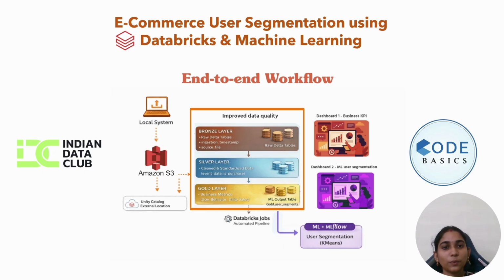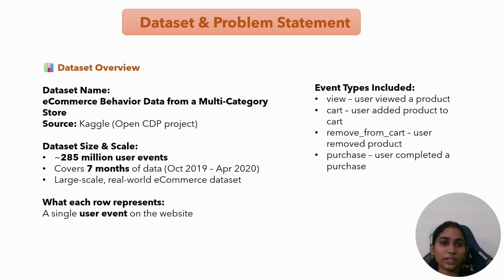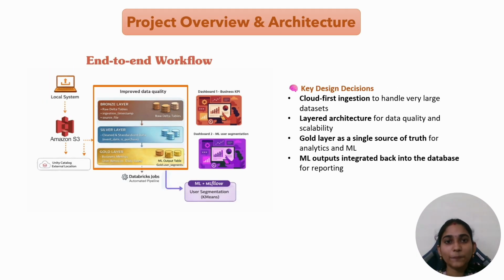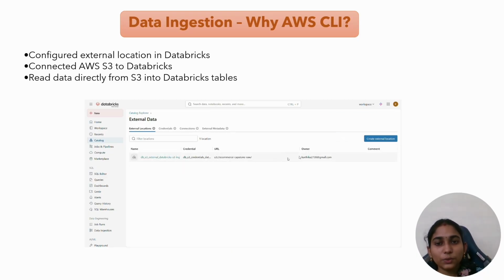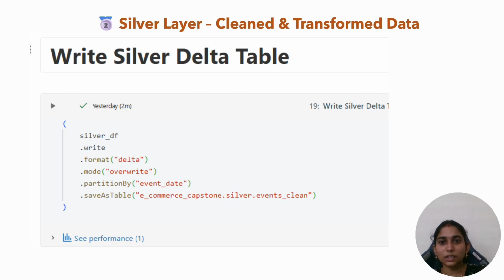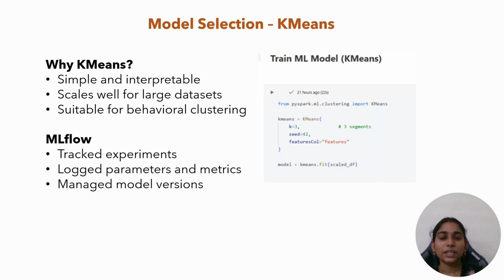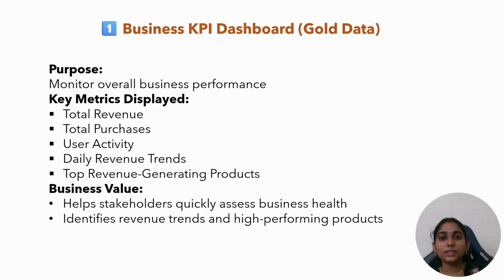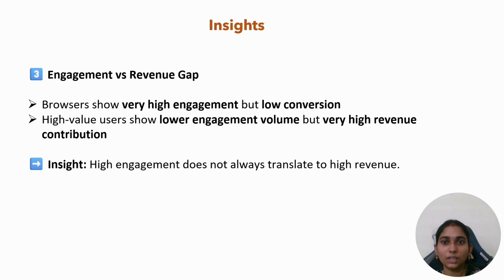From Raw Data to ML Insights: End-to-End Databricks Project(285M Events)| IDC Challenge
I’m excited to share my 𝐞𝐧𝐝-𝐭𝐨-𝐞𝐧𝐝 𝐃𝐚𝐭𝐚 𝐄𝐧𝐠𝐢𝐧𝐞𝐞𝐫𝐢𝐧𝐠 + 𝐌𝐚𝐜𝐡𝐢𝐧𝐞 𝐋𝐞𝐚𝐫𝐧𝐢𝐧𝐠 𝐩𝐫𝐨𝐣𝐞𝐜𝐭, built as part of the IDC 14 Days Databricks & AI Challenge, conducted by Indian Data Club in collaboration with Codebasics, and sponsored by Databricks 🎉

📊 𝗣𝗿𝗼𝗷𝗲𝗰𝘁 𝗢𝘃𝗲𝗿𝘃𝗶𝗲𝘄
Project: E-commerce User Segmentation using Databricks & Machine Learning

• Processed ~285 million real-world e-commerce events
• Designed a cloud-scale, production-ready pipeline
• Combined data engineering, machine learning, and analytics in one workflow

🔄 𝗘𝗻𝗱-𝘁𝗼-𝗘𝗻𝗱 𝗪𝗼𝗿𝗸𝗳𝗹𝗼𝘄

1️⃣ Raw data ingestion
🔸Large-scale event data uploaded to AWS S3 using AWS CLI

2️⃣ Data engineering (Databricks)
🥉Bronze layer: Raw events stored as Delta tables
🥈Silver layer: Cleaned, validated, and transformed data
🥇Gold layer: Business-ready aggregates & ML-ready features

3️⃣ Machine learning
🔸Built user-level features from Gold data
🔸Applied K-Means clustering for user segmentation
🔸Tracked experiments using MLflow

4️⃣ ML → Analytics integration
🔸Saved user segment predictions back into the Gold layer

5️⃣ Automation & Insights
🔸Automated pipeline using Databricks Jobs
🔸Built business KPI dashboards and user segmentation dashboards

🛠️ 𝗧𝗲𝗰𝗵 𝗦𝘁𝗮𝗰𝗸
🔸AWS S3 | AWS CLI
🔸Databricks | Delta Lake | Medallion Architecture
🔸MLflow | K-Means Clustering
🔸Databricks Jobs | Dashboards

🔍 𝗞𝗲𝘆 𝗜𝗻𝘀𝗶𝗴𝗵𝘁𝘀
🔸A small group of loyal users generates most of the revenue
🔸High engagement ≠ high revenue
🔸Browsers dominate traffic but contribute low conversions

💡 𝗕𝘂𝘀𝗶𝗻𝗲𝘀𝘀 𝗥𝗲𝗰𝗼𝗺𝗺𝗲𝗻𝗱𝗮𝘁𝗶𝗼𝗻𝘀
🔸Retain high-value customers with loyalty programs
🔸Convert browsers into buyers using targeted offers
🔸Optimize marketing spend based on user segment value

🎥 𝗣𝗿𝗼𝗷𝗲𝗰𝘁 𝗪𝗮𝗹𝗸𝘁𝗵𝗿𝗼𝘂𝗴h

🙏 Gratitude
Thank you Indian Data Club , Codebasics, and Databricks for creating a challenge that focuses on real-world data, architecture, ML, and business impact.

This project was a huge step forward in my data analytics journey.